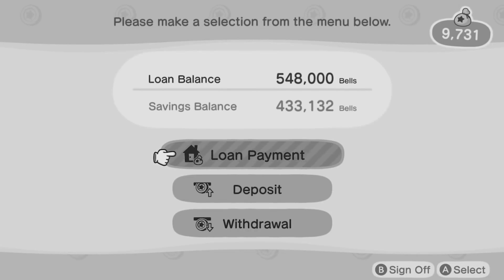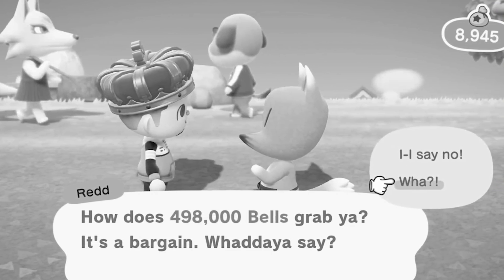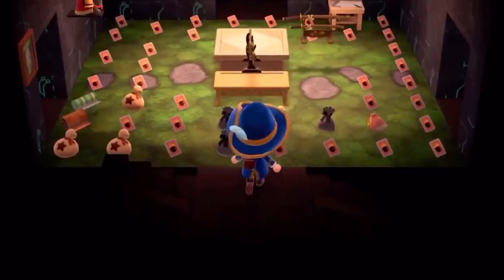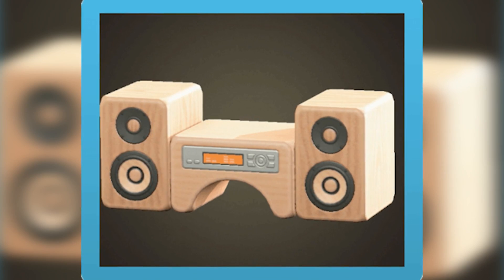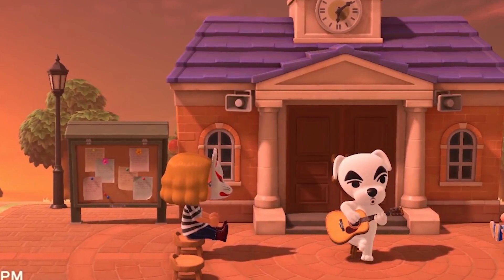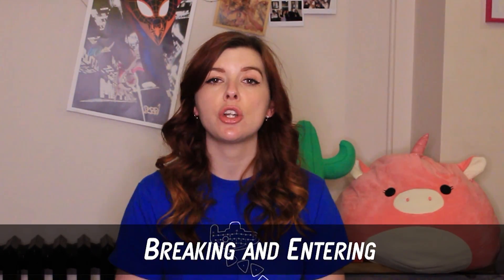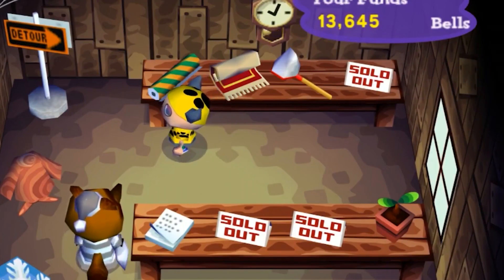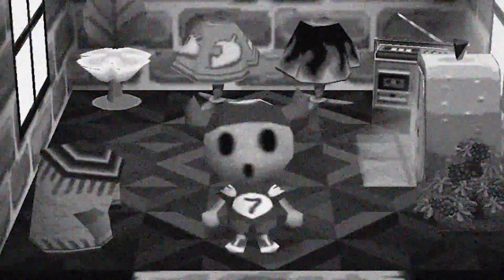Top 10 Scary Animal Crossing Glitches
Every game has its glitches. But in the sunny world of Animal Crossing, a glitch can seem like a horror story in disguise. Welcome back, my fellow gamers. Today we are returning to the magical world of Animal Crossing. Where everything seems peaceful, wholesome and nice until one day you return to town to find all of your bells and items have mysteriously gone missing. What’s going on? Who offed Redd? And what subliminal message is hidden in KK Slider’s music? Keep watching to find out about all this and more as we count down the Top 10 Scary Animal Crossing Glitches.

Edited By:
Ryan Wazonek